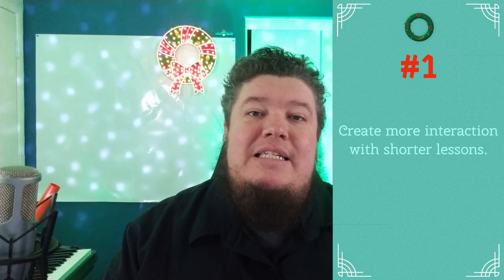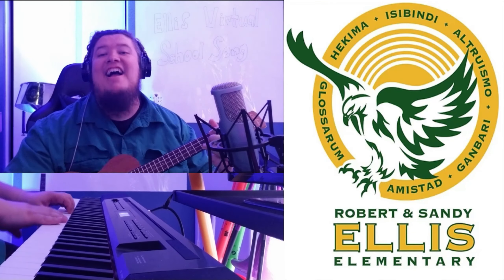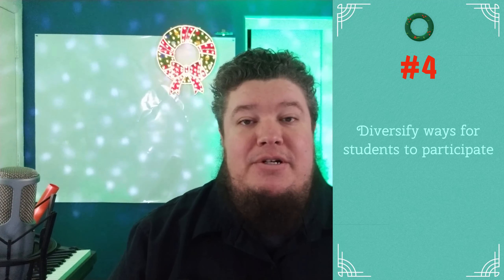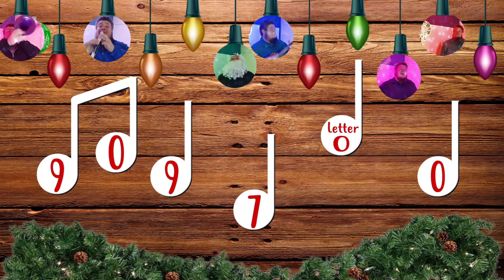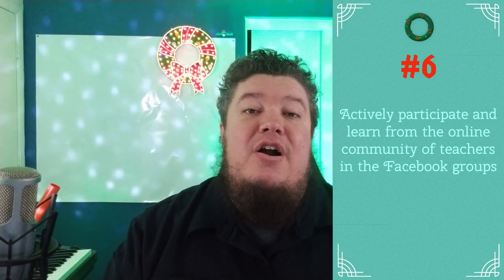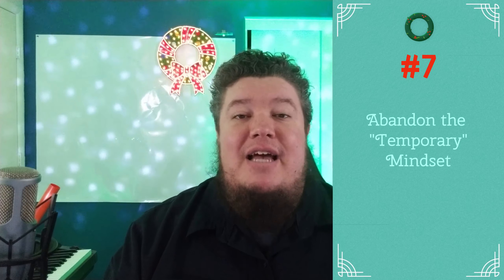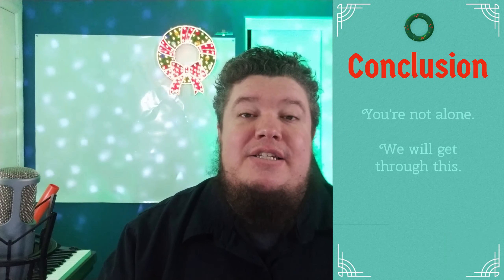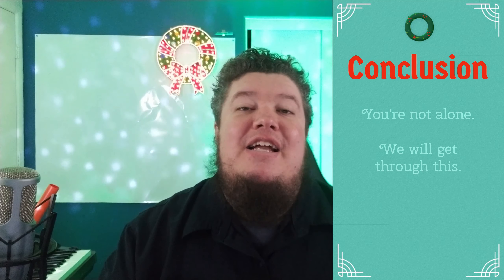7 Takeaways from Elementary Music Online | Synchronous and Asynchronous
I felt the need to make this video as a reminder to all of the teachers that we are going through the same thing and that you are not alone. Though I teach Elementary Music, I believe the same applies across the many subjects.
Headphone Extension
Snow Light
0:00 Start
0:13 First
1:34 Second
2:15 Third
3:17 Fourth
4:53 Fifth
7:05 Sixth
8:12 Seventh
11:53 Conclusion